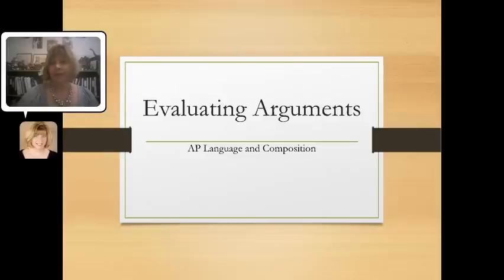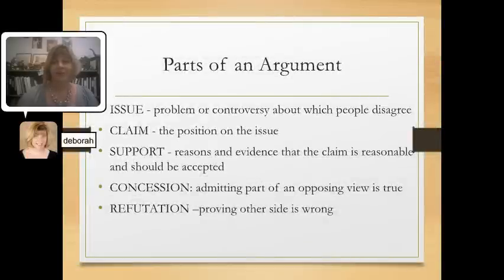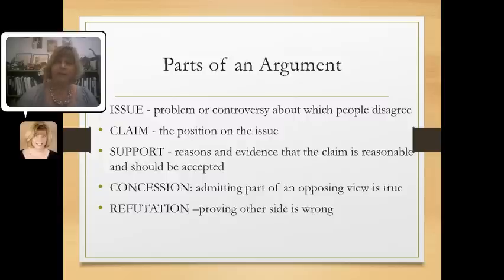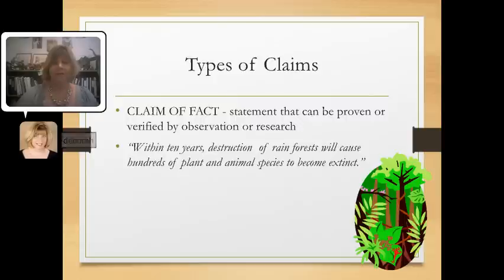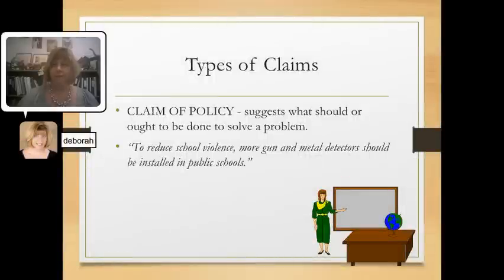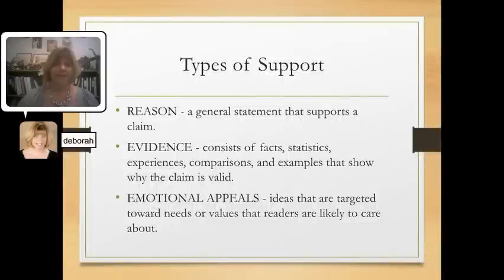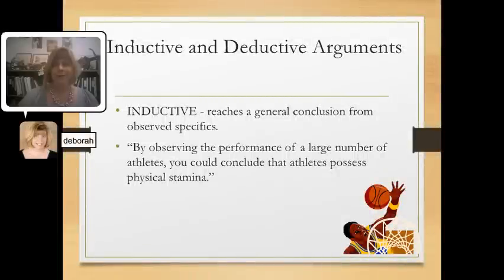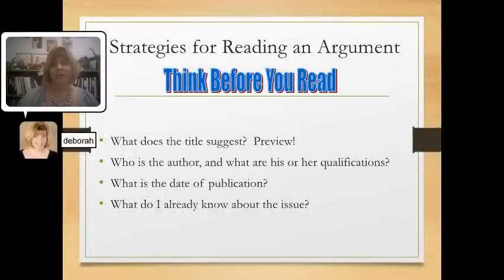Intro to Argumentation Parts of an Argument